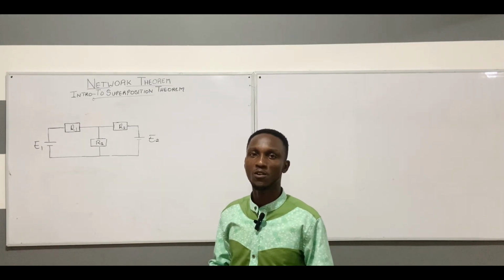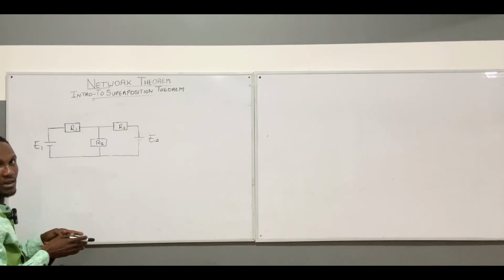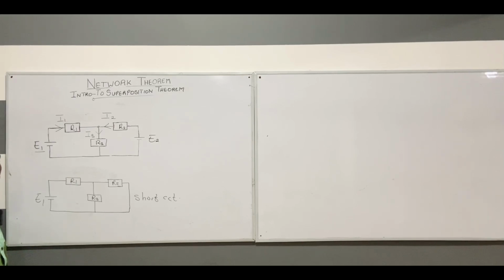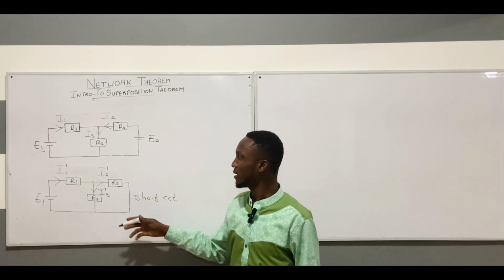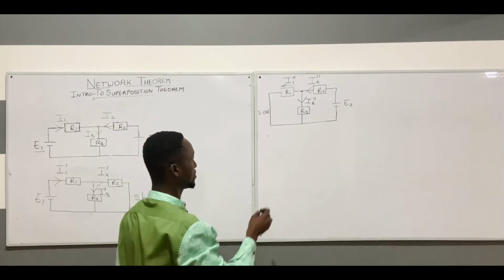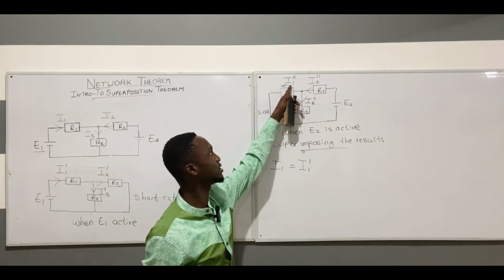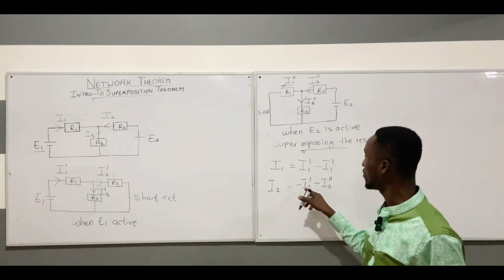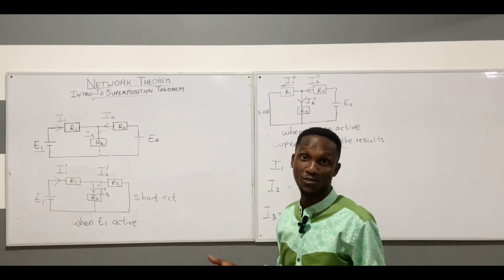[Intro-To Superposition Theorem] A Step-by-Step Guide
Unlock the secrets of circuit analysis with the Superposition Theorem. Learn the basics and get ready to tackle complex circuits with ease.